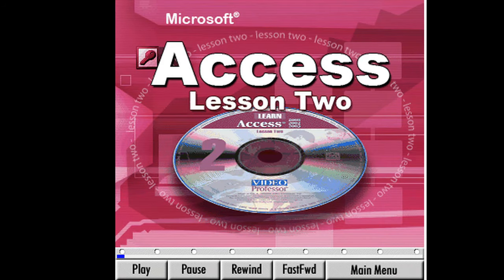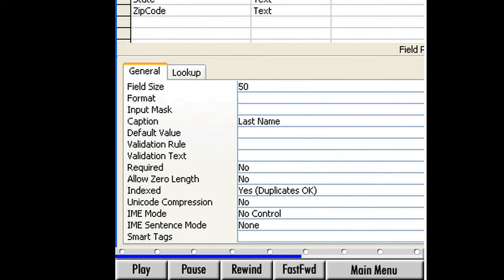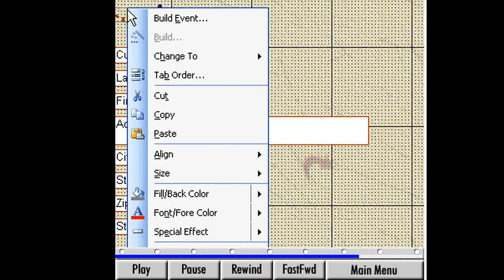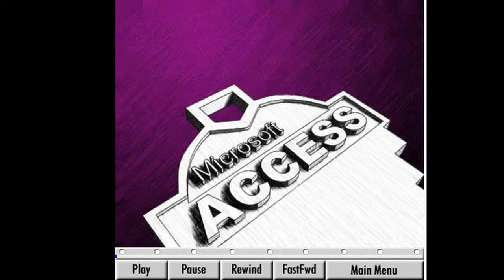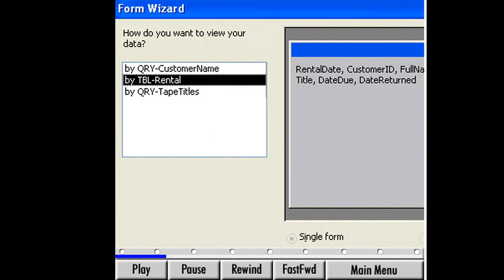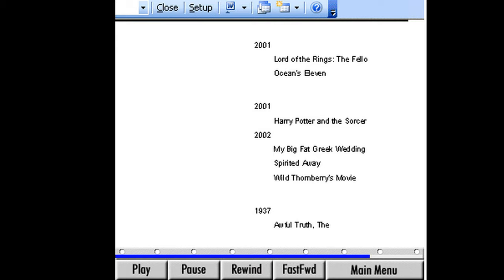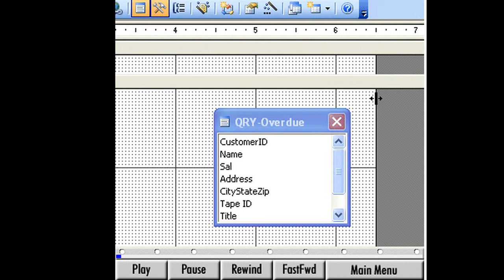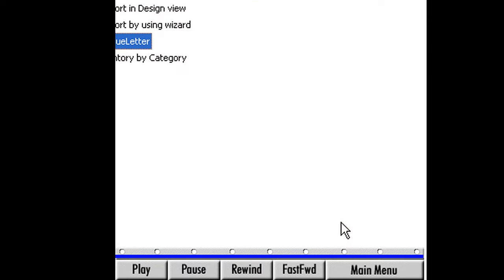Video Professor: Learn Access 2003 CD-ROM (2005) - Lesson 2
Vuusteri Live Stream